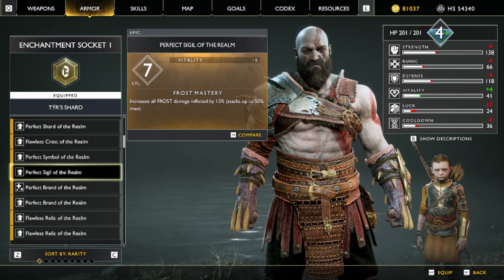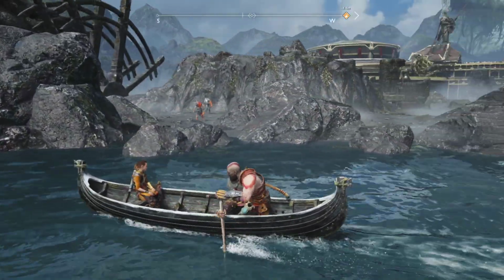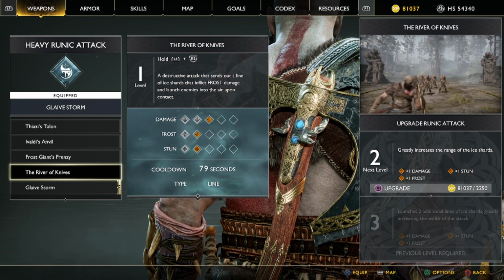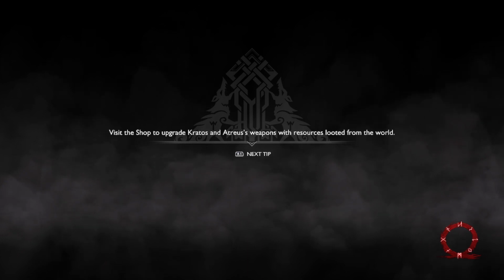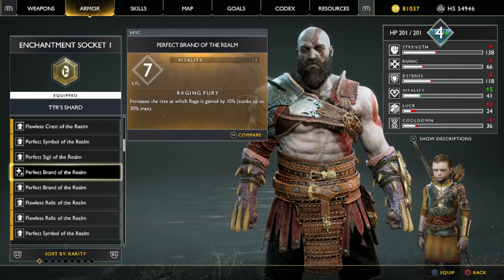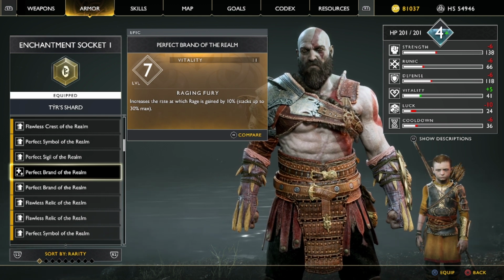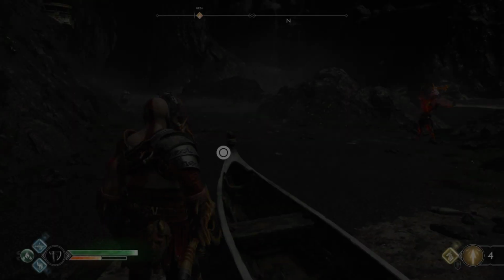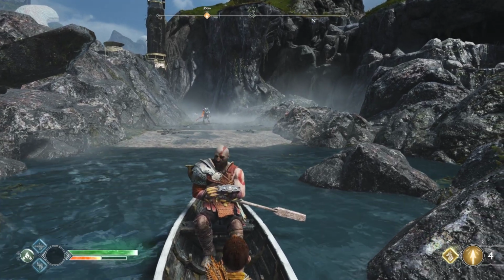BEST EPIC ENCHANTMENT FARM! | God of War 2018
In this video I will show you where and how to get Level-7 Epic enchantments with insane stats. Can be done after the second water drop and is an unlimited source.

I'm sure you've done worse with one finger at some point!